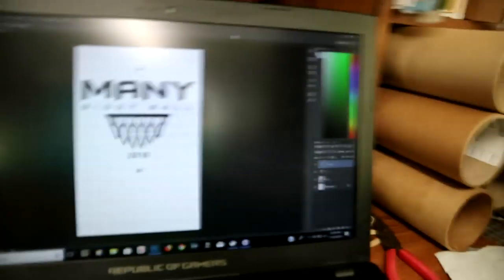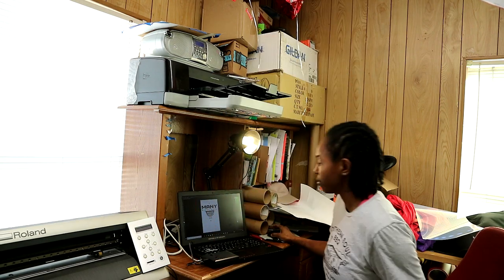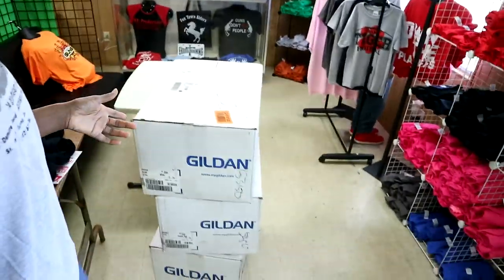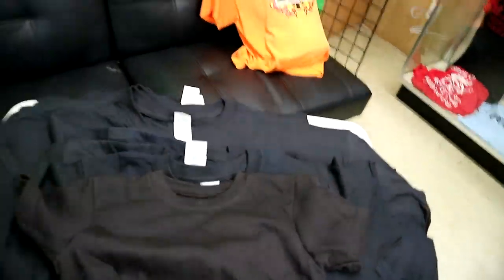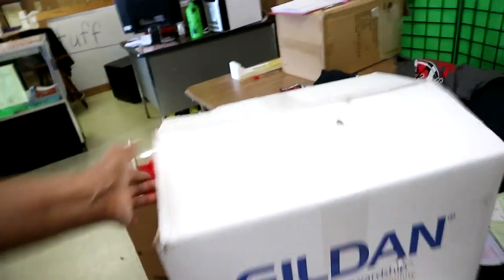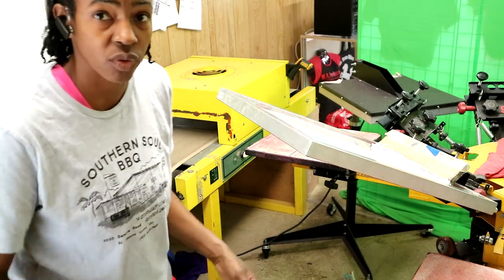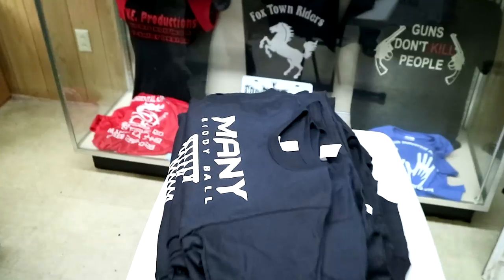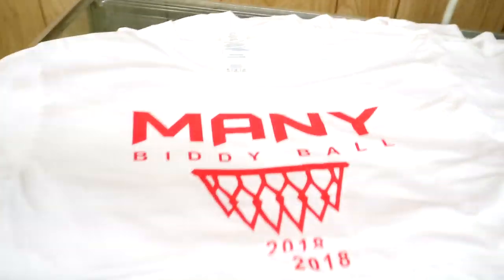Printing Basketball Jerseys (For Youth League)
Printing for The Youth Basketball League.   Links Below for Items I use.

T-shirt Printing Products I use

My Other Youtube Channel (TshirtChick Live):  shorturl.at/hqDG6